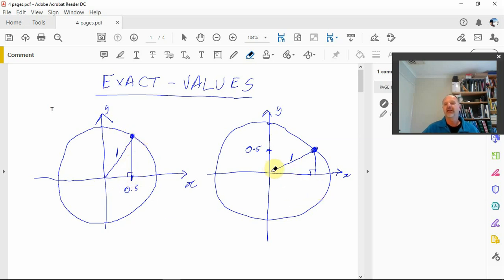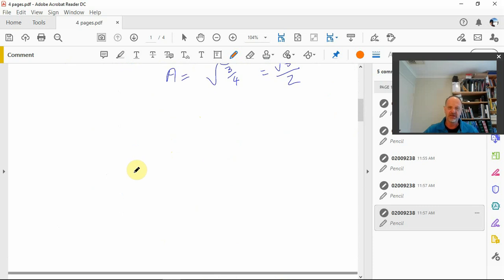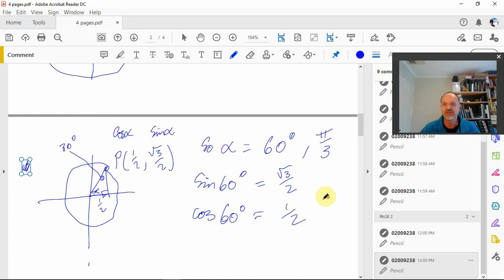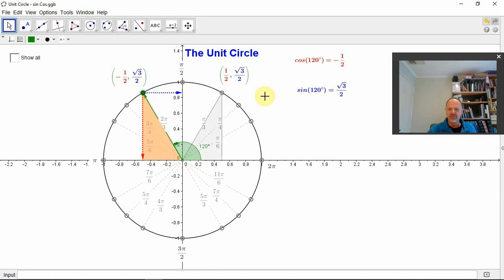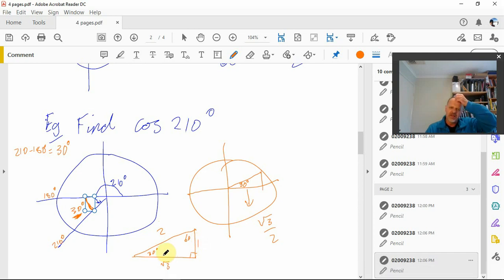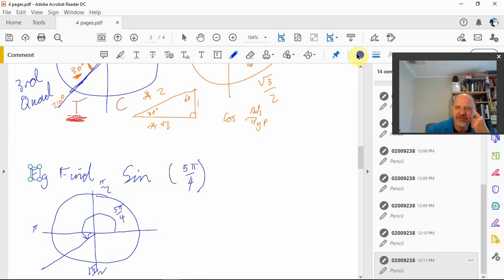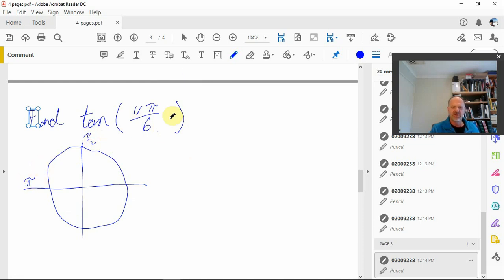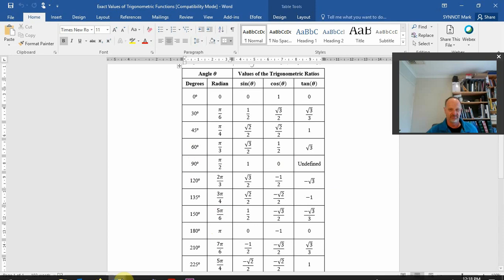Exact Values - 14 F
Understand what an exact values
Know that for some angles there are exact values for the trigonometric values
Be able to use exact values